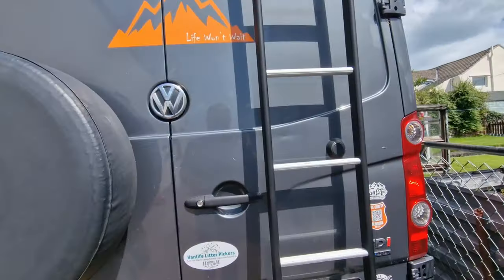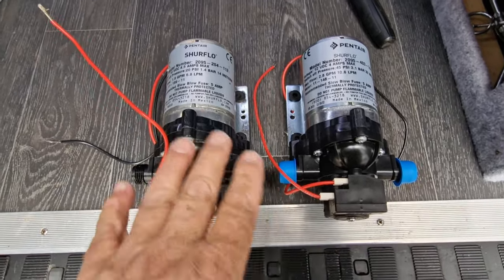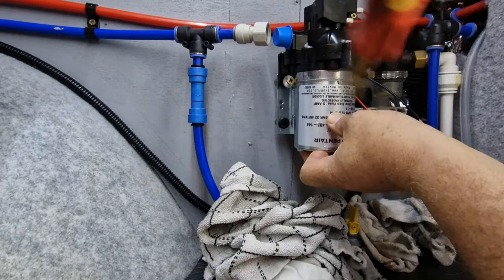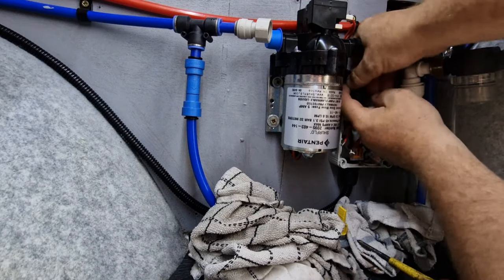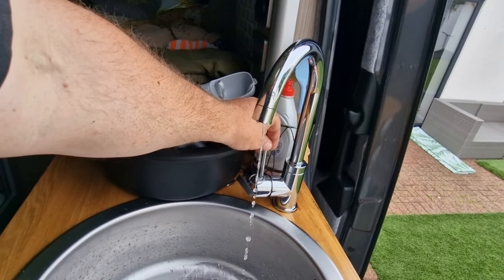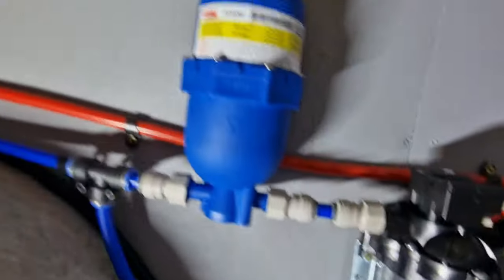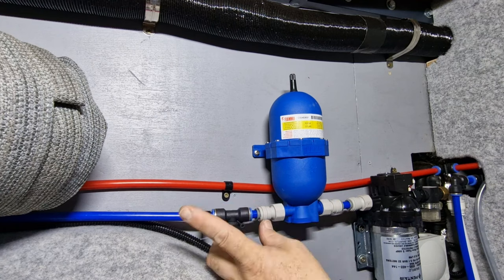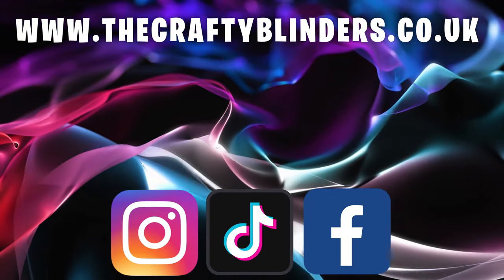Install the Shurflo Trail King 10 Water Pump and Fiamma A20 Accumulator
In this video, we'll walk you through the process of installing the Shurflo Trail King 10 water pump and Fiamma A20 accumulator. These two components work together to provide reliable water pressure and a consistent flow rate for your campervan.
We'll cover everything you need to know, from selecting the right location for the pump and accumulator, to connecting the hoses and wiring. We'll also share tips and tricks for troubleshooting common issues and ensuring a successful installation.
Why Choose the Shurflo Trail King 10 and Fiamma A20?
The Shurflo Trail King 10 is a high-performance water pump that is designed to withstand the demands of campervan use. It features a self-priming design, thermal protection, and a built-in check valve to prevent backflow. The Fiamma A20 accumulator helps to reduce water hammer and improve water flow by maintaining a consistent pressure in your system.
Together, these two components provide reliable, consistent water pressure and flow, even when you're off the grid or using low-pressure water sources.
Get Started with Your Installation Today
Whether you're a seasoned DIYer or new to van maintenance, this installation is a great way to improve your water system and enhance your camping experience. Follow along with our step-by-step instructions and expert tips to get the job done right the first time.

Installing Shurflo Trail King 10 Water Pump and Fiamma A20 Accumulator